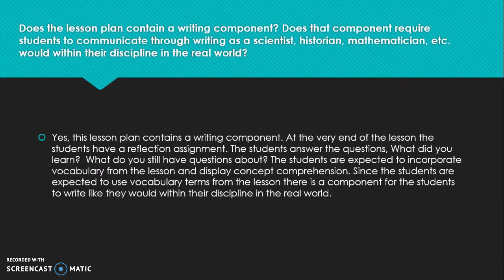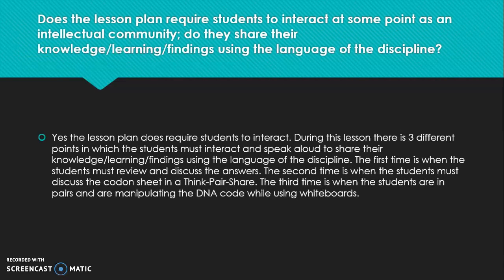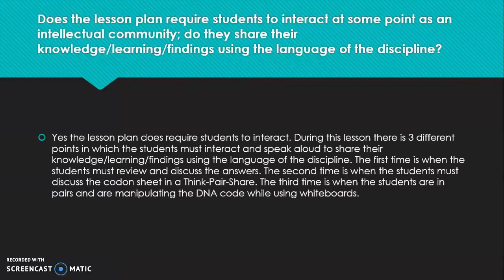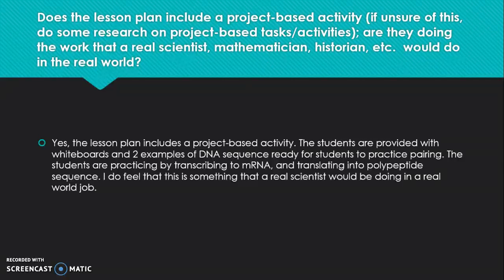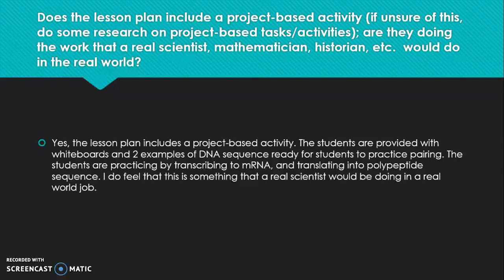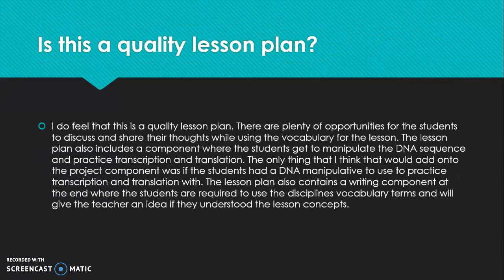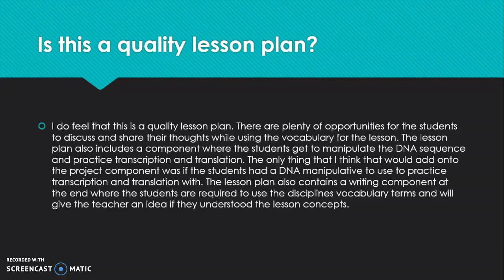Lesson Plan Evaluation Assignment